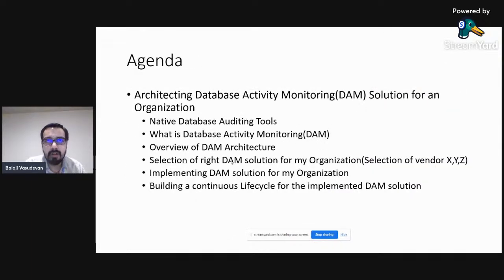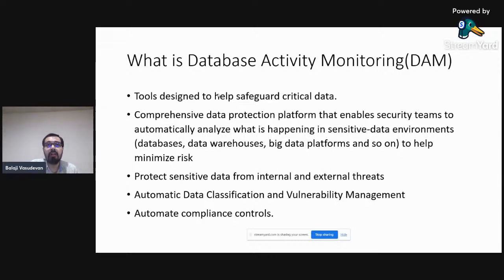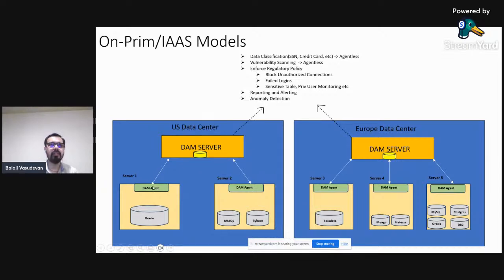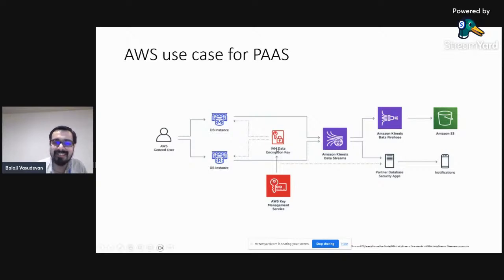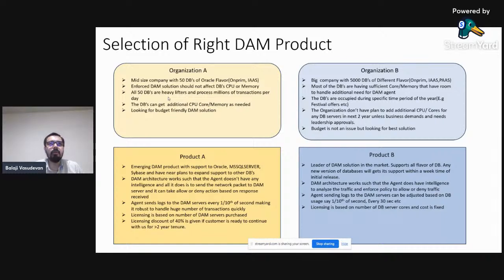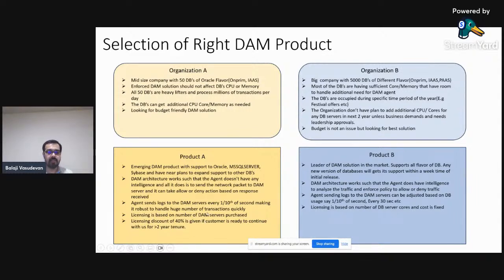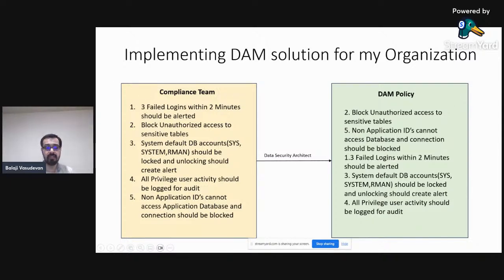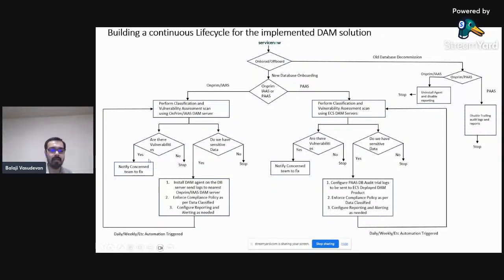Architecting Database Activity Monitoring(DAM) Solution for an Organization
This session would give the group an overview of Database Activity Monitoring(DAM) and high-level overview of Architecting DAM solutions to protect the on-prem and Cloud Databases, enforce regulatory compliance, supporting audit and building continuous lifecycle for implemented DAM solution.

Bio:
Balaji Vasudevan is a Cybersecurity Architect with an extensive experience of over 13 years in all aspects of Data Security Management, Cloud Security Architecture, ITIL,  Project Management across multiple sectors, targeting top level assignments with esteemed organizations. Currently he is working as Cybersecurity Architect with CGI, USA focusing more on Data Protection and Privacy(DPP) implementations.